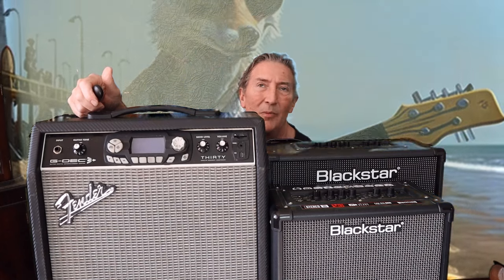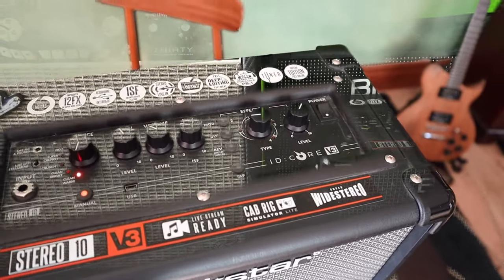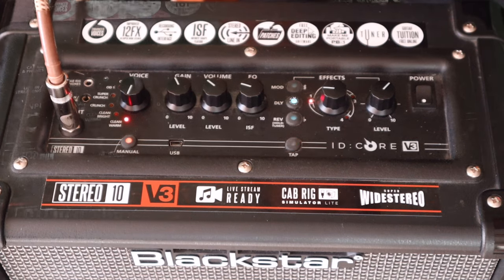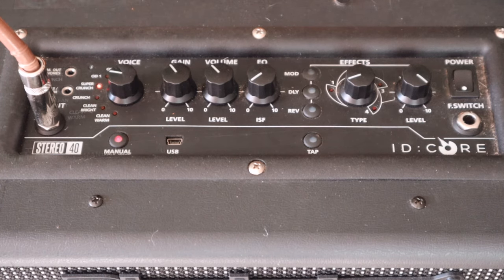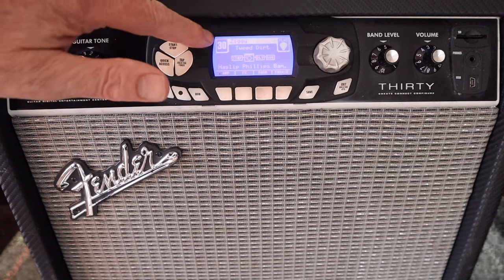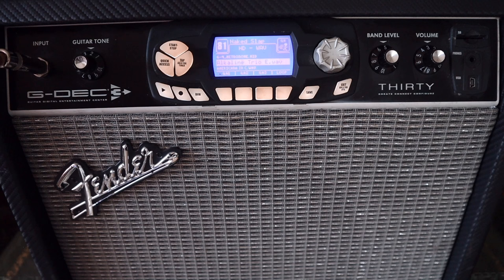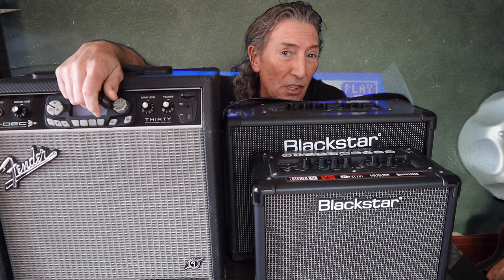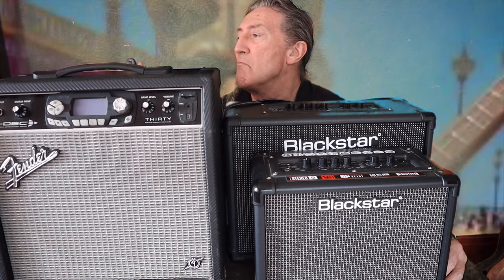Blackstar ID Core 10 and 40 + Fender G-DEC 30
3 practice amps all with their own strengths. The Fender G-DEC has the most onboard toys but they all sound excellent in a domestic setting.